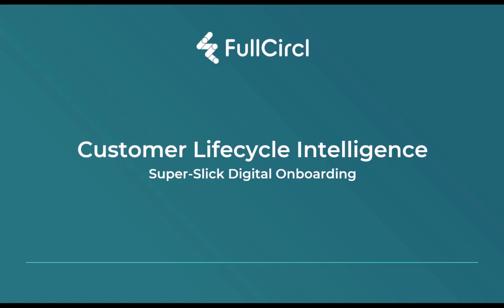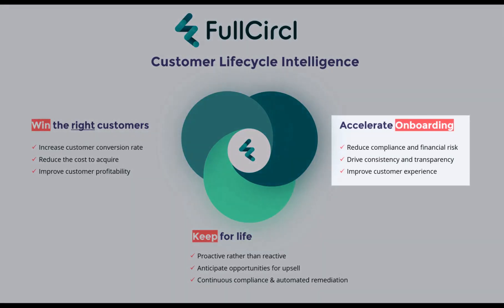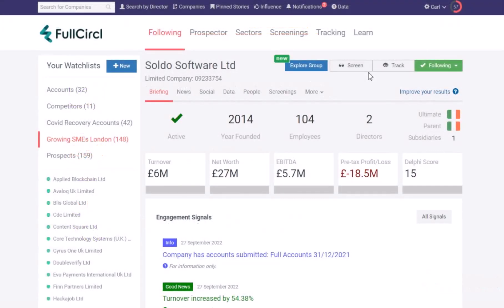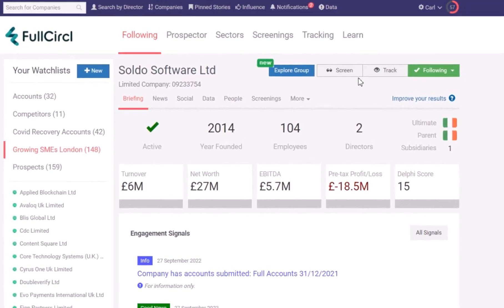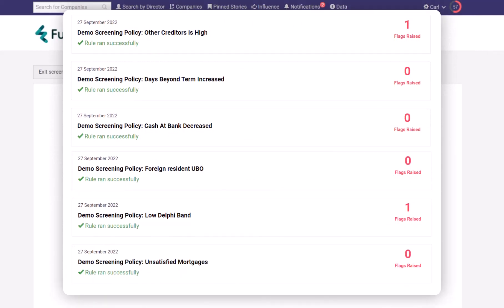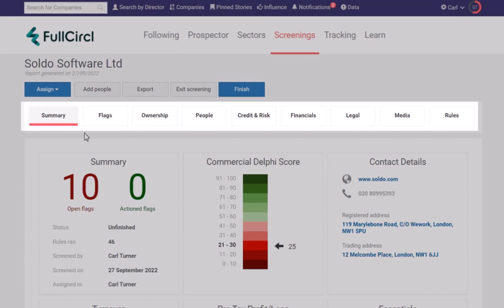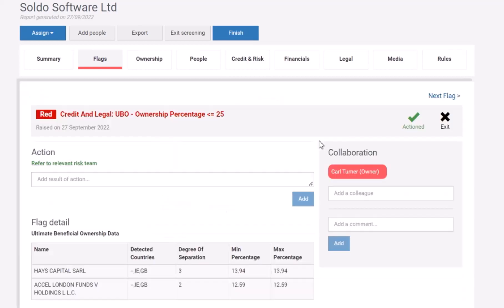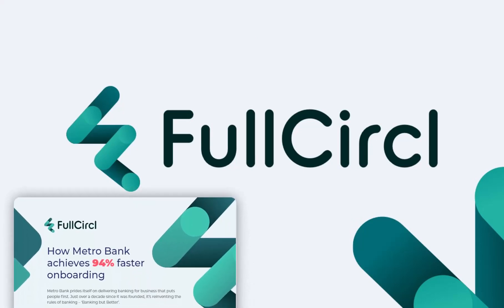Super-Slick Digital Onboarding